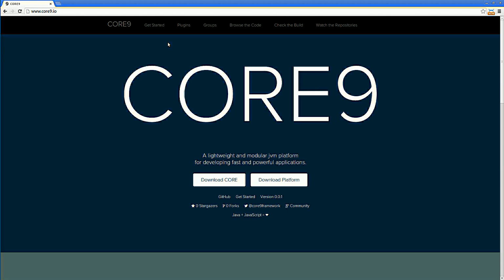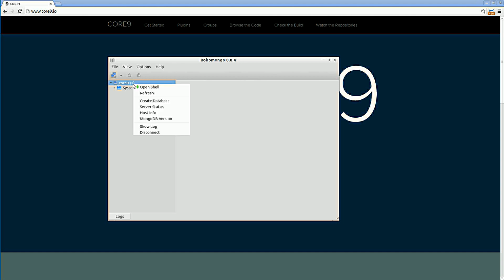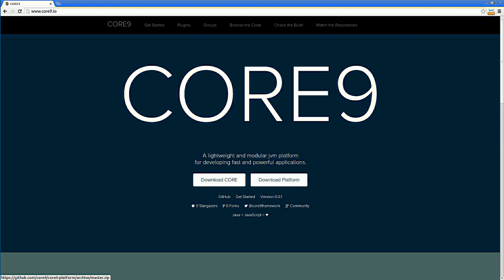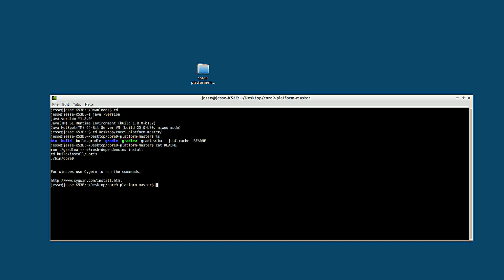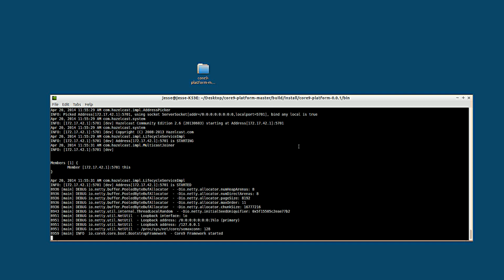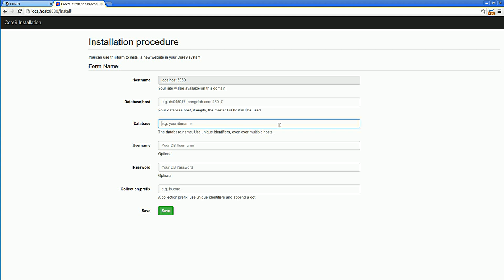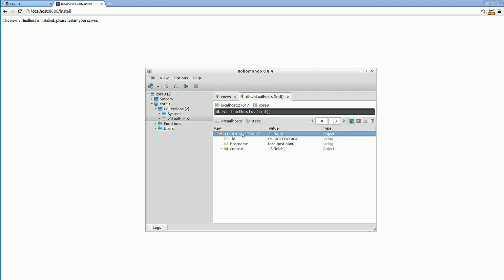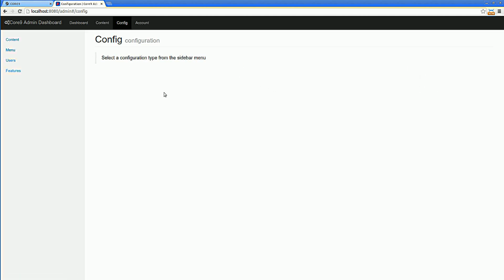Getting started with Core9